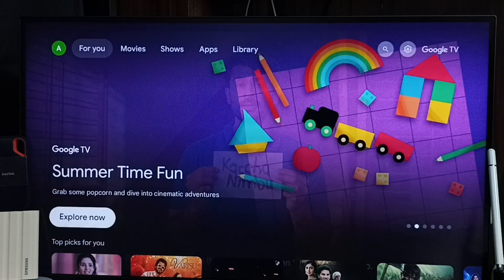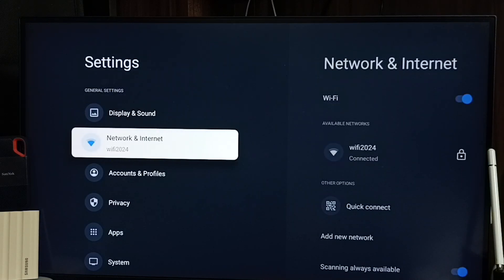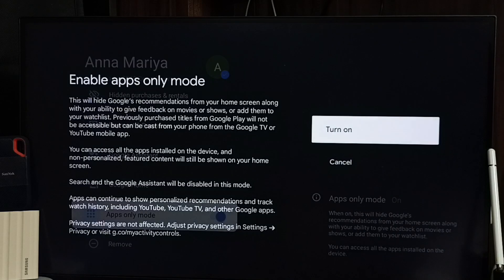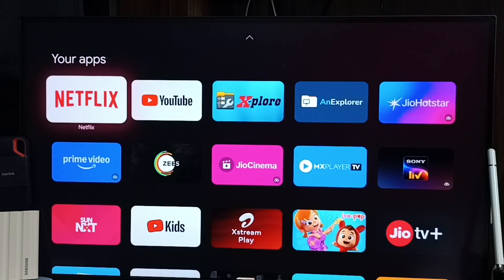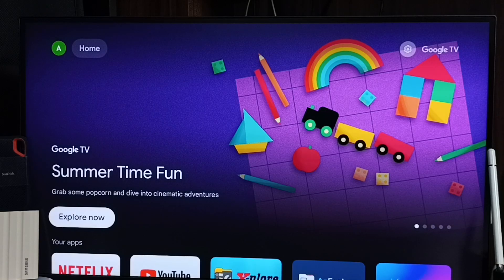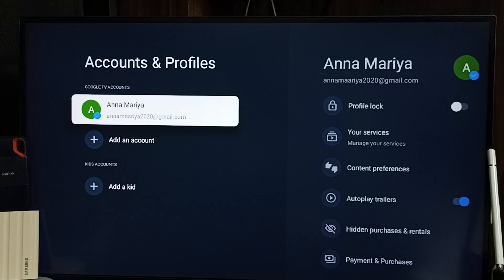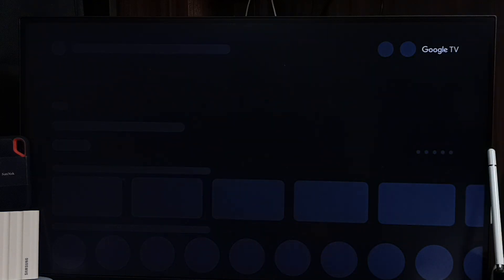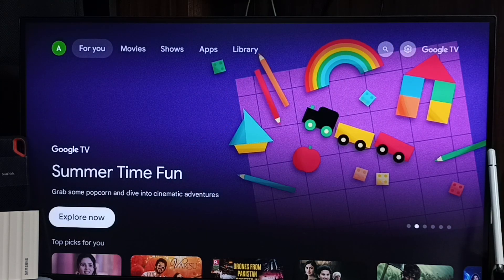Remove Movie & Show Recommendations on Home Screen | Google TV Android TV OS 14 Clean Setup Tutorial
Remove Movie & Show Recommendations on Home Screen | Google TV Android TV OS 14 Clean Setup Tutorial helps you declutter your Smart TV interface by disabling unwanted content suggestions. Learn how to customize the home screen of your Android TV OS 14 device, including Google TV, QLED TV, OLED TV, LED TV, Mini-LED, and MicroLED models. Perfect for users who prefer a clean, distraction-free setup on 4K TV, UHD TV, Full HD TV, or HD TV. This guide works across Android TV OS 14 and Android TV OS 15, using Voice Search Remote or Google TV Streamer 4K. Improve navigation and Smart Home Control while removing recommended content rows from your home interface.